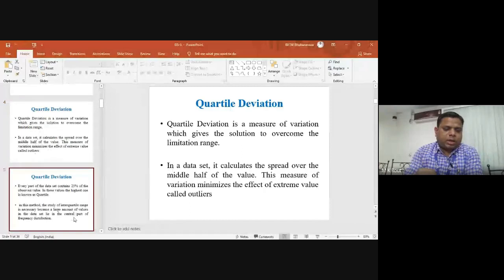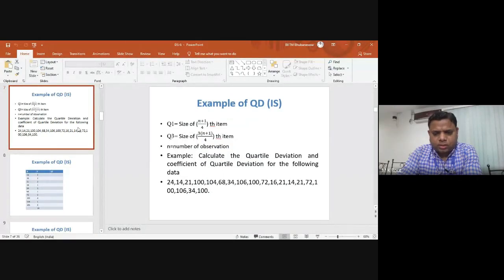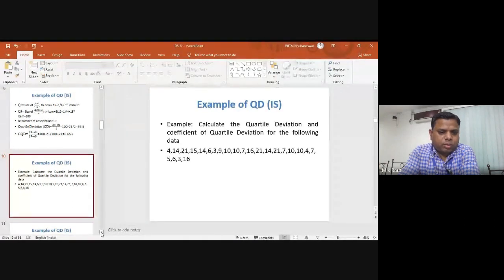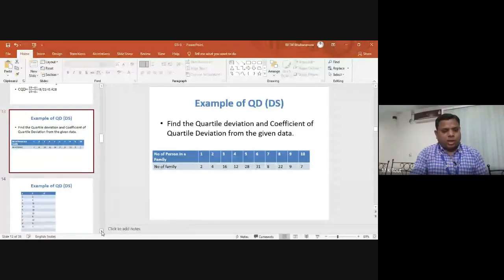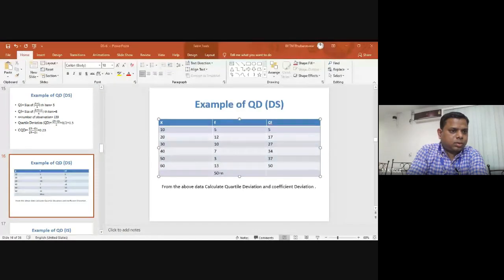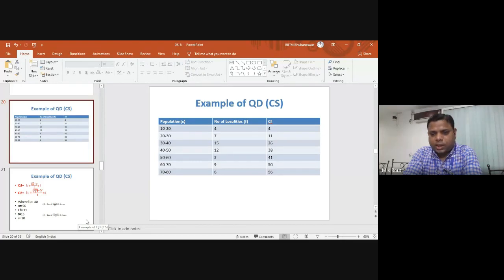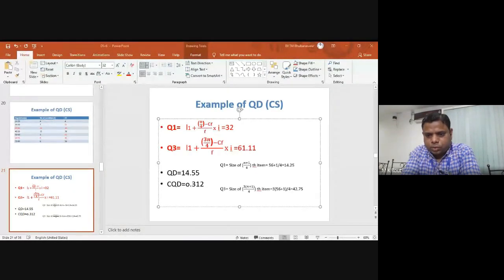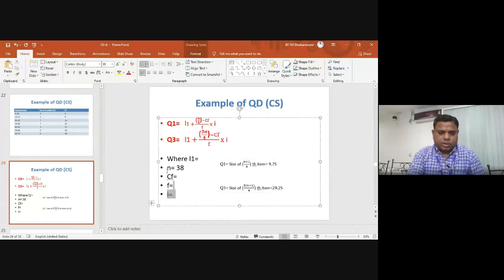Quartile Deviation II Decision Science II Business Statistics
The video is about the concept of Quartile Deviation
 Decision Science
 Business Statistics